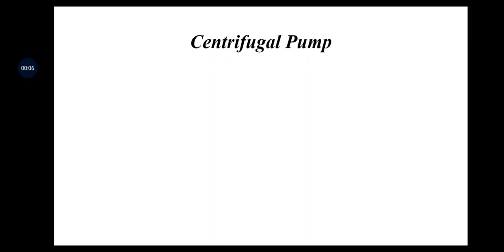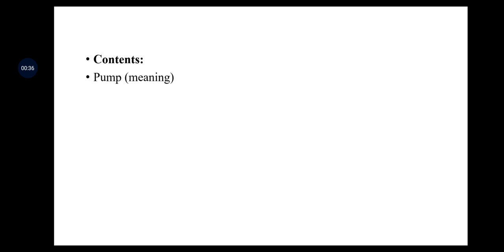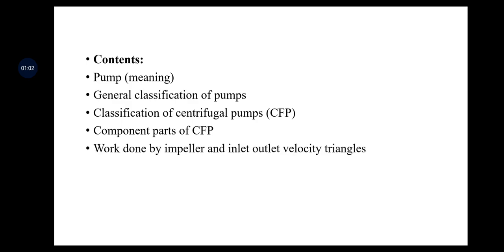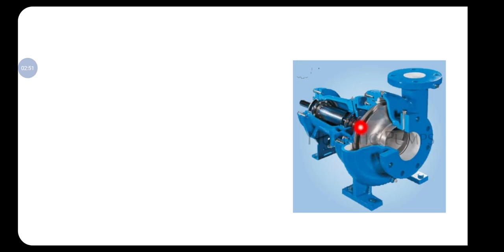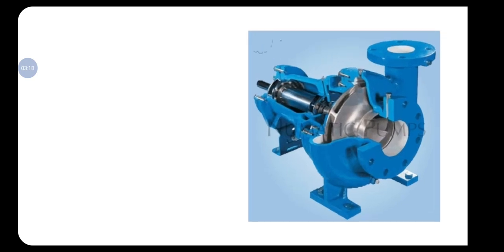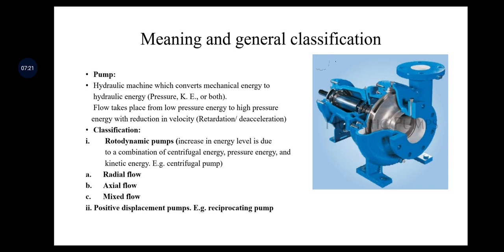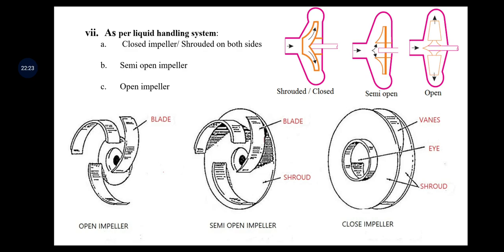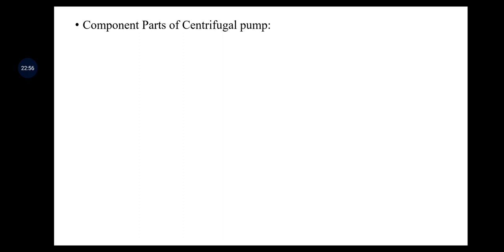HE-Unit 5-Lect-1#Centrifugal Pumps-Classification, Component, Working Principle, velocity Triangle#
This video includes meaning of pump, general classification of pump and centrifugal pumps, Component parts of centrifugal pump and its working Principle along with inlet and outlet velocity triangles.